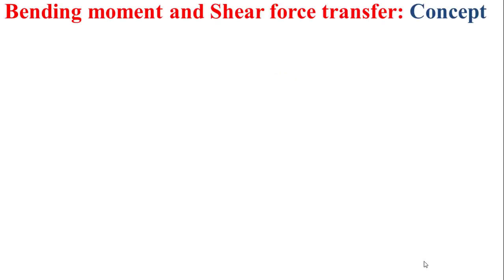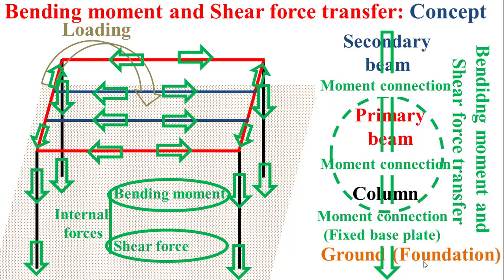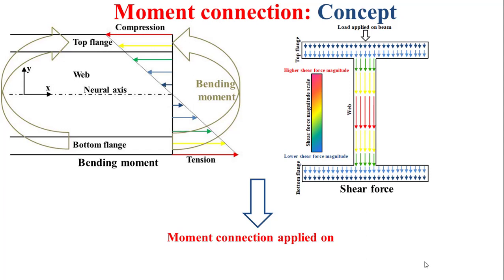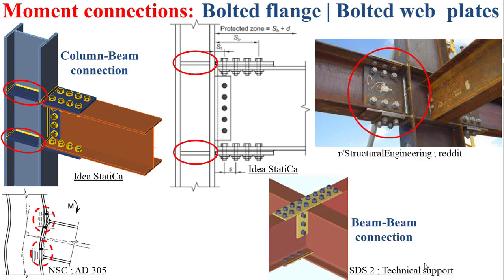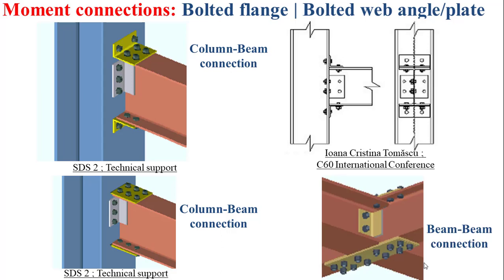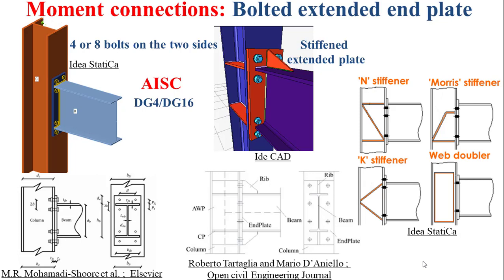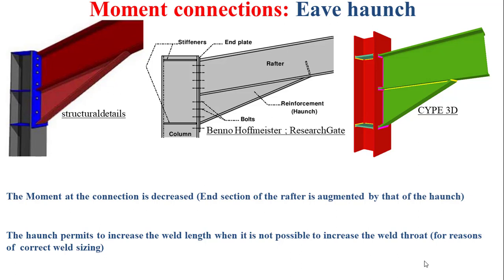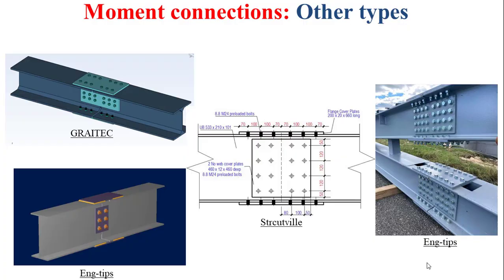Moment connections_Technological introduction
This educational video technologically introduces the moment connections as  simply and as clearly as possible.
00:00 Into
00:15 Bending moment and Shear force transfer: Concept
02:23 Bending moment transfer: Concept
03:24 Shear force transfer: Concept
04:02 Moment connection: Concept
04:26 Moment connections: Bolted flange | Bolted web  plates
06:57 Moment connections: Bolted flange | Bolted web angle/plate
08:52 Moment connections: Bolted extended end plate
10:56 Moment connections: Directly welded
11:26 Moment connections: Eave haunch
13:09 Moment connections: Apex haunch
13:20 Moment connections: Fixed base plate connection
14:10 Moment connections: Other types
14:30 End